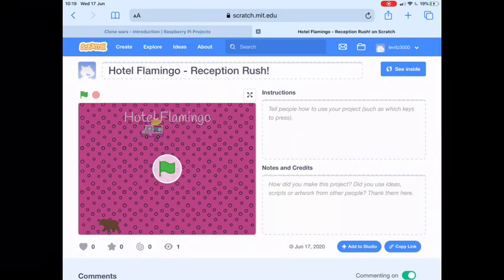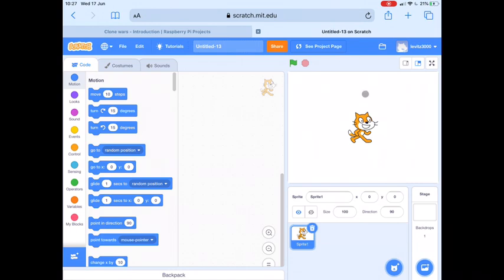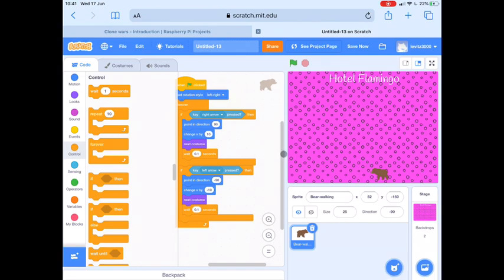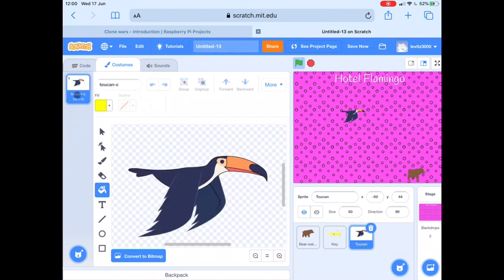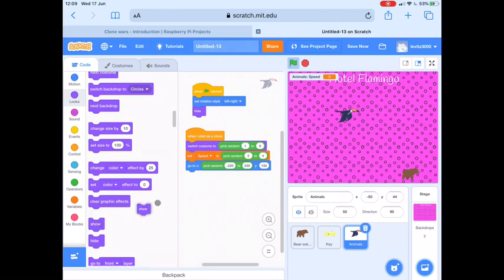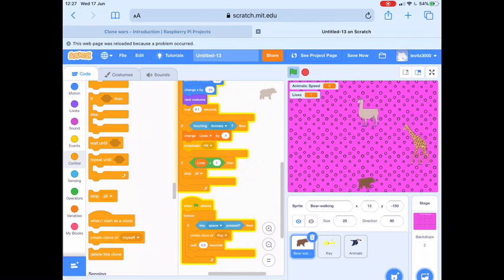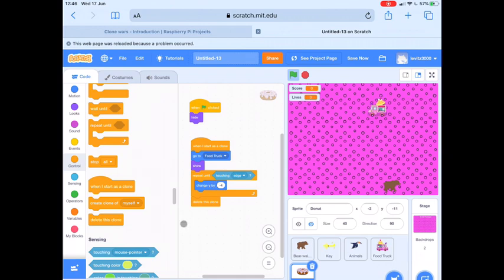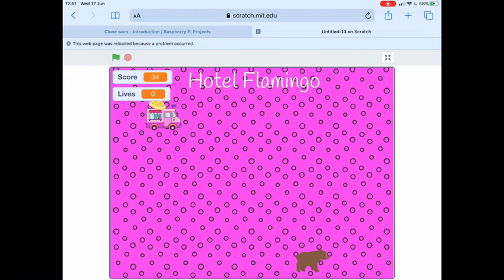Code Club: Hotel Flamingo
Hotel Flamingo – Reception Rush!

What you will make
You’ll learn how to make a game inspired by Space Invaders, but set in the reception of Hotel Flamingo! It’s a busy time at reception, and receptionist T Bear must get room keys to all the animal guests, and avoid being hit by falling donuts!

Join our next Code Club: ticketsource.co.uk/leedslibraryevents